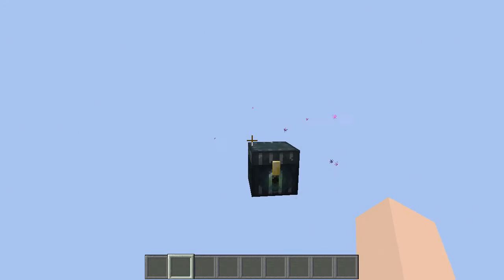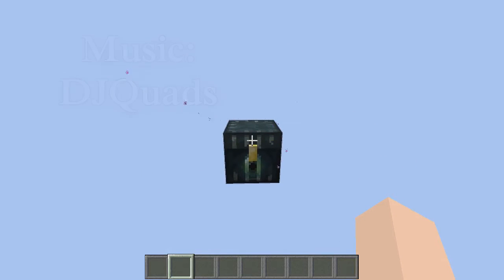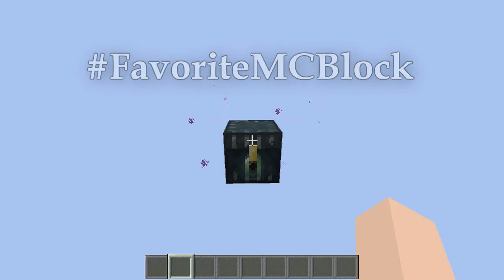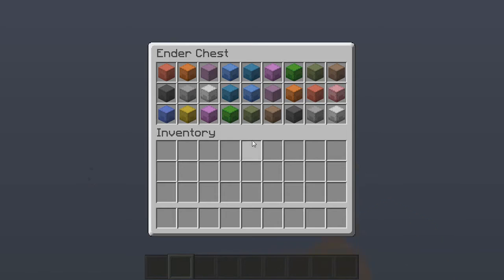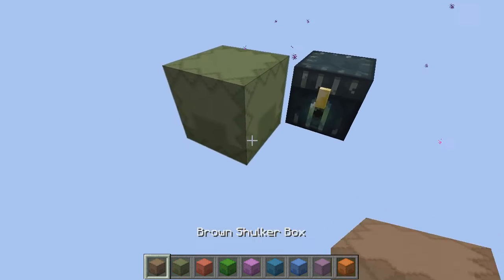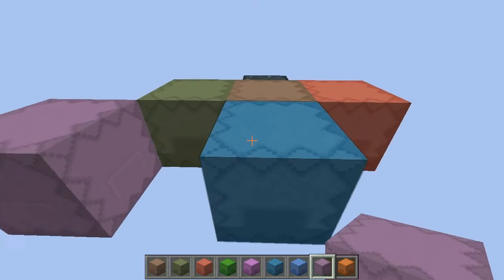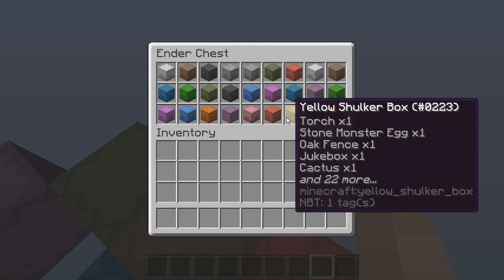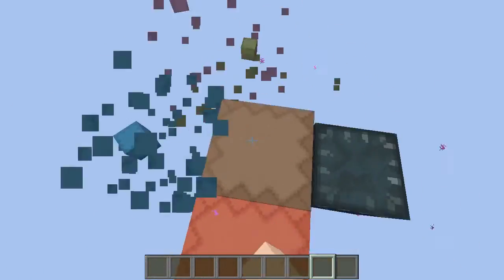My Favorite MInecraft Block!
► Description ◄

Hey Guys! Today we answer a challenge from JavaDad. Tell your favorite Minecraft block. I challenge all my YouTube friends out there to make the same video of theirs. Spread it! Love you guys!

► About Me ◄

I am just a regular guy. My wife and I have decided to adopt a child! So I decided to make a YouTube Channel and play some Minecraft. My wife and I work full time, but adopting is a very expensive process. We are reaching out to all of you awesome and caring people for support. It is very hard to ask someone for help, but we are humbling ourselves to you. Please find it in your heart to help us! Thank you!

♥ Help with the Adoption ♥

► Web Links ◄

► Video Information ◄